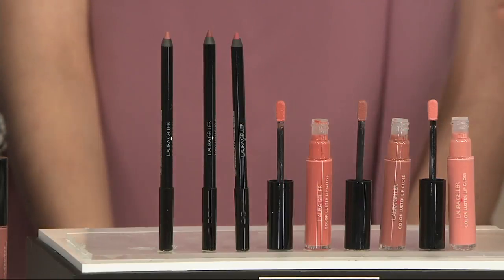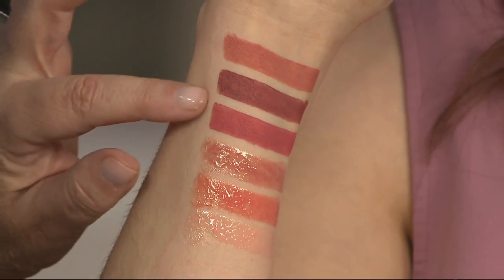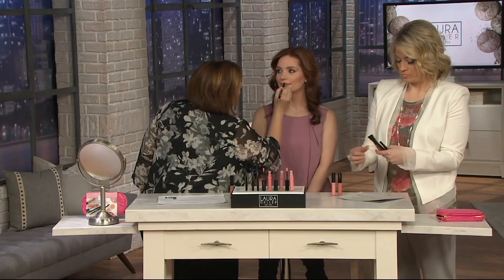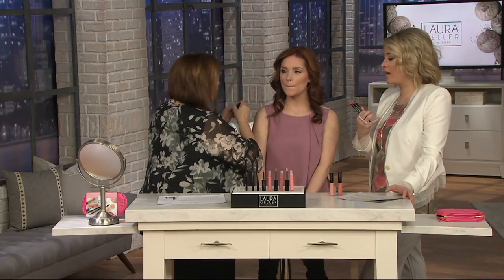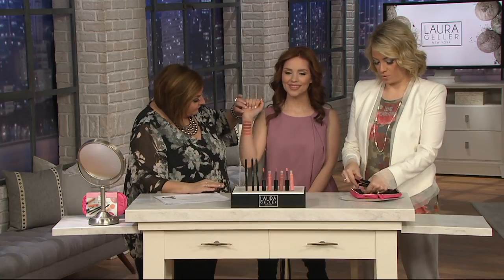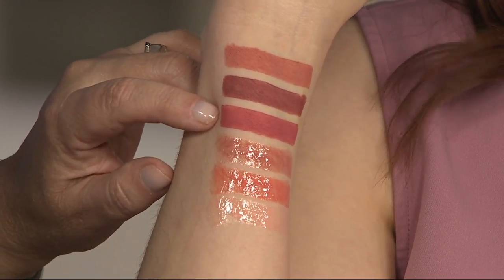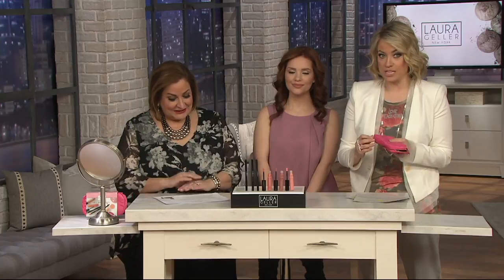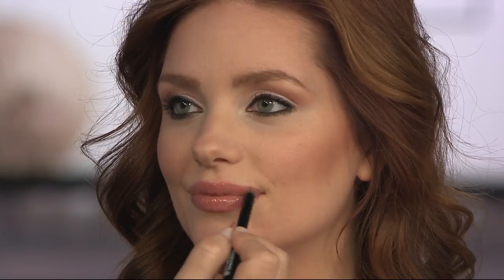Laura Geller All About the Lips 6pc. Collection on QVC